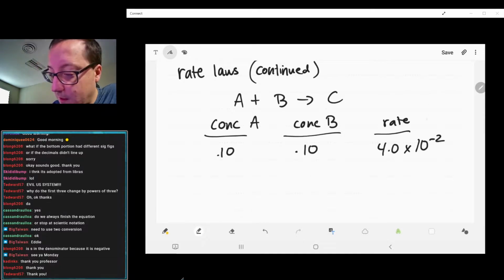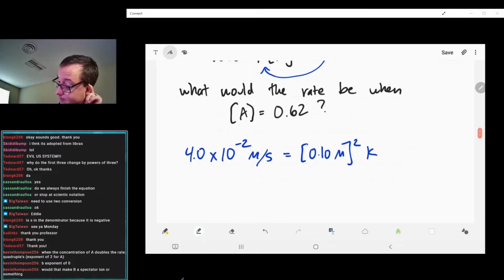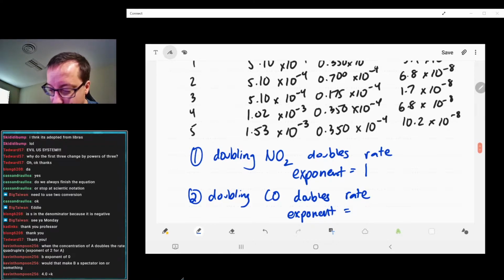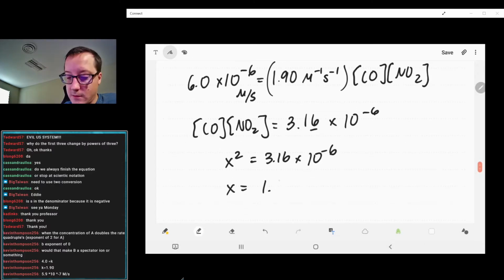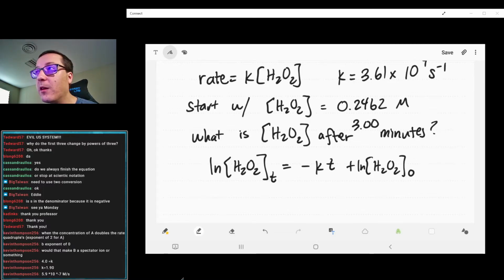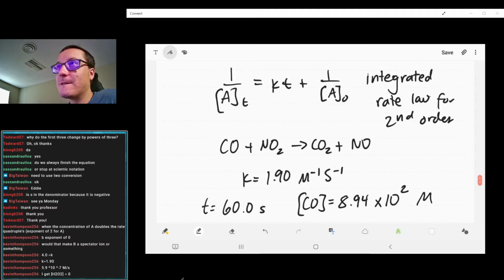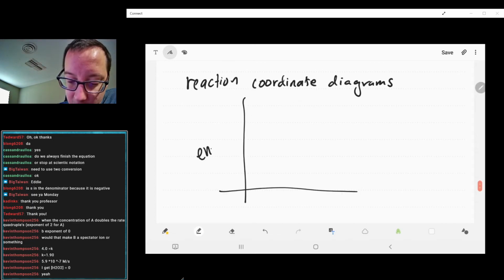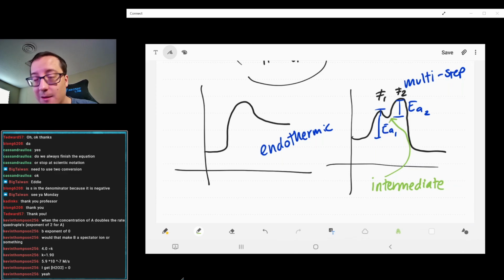C113: rate laws and integrated rate laws